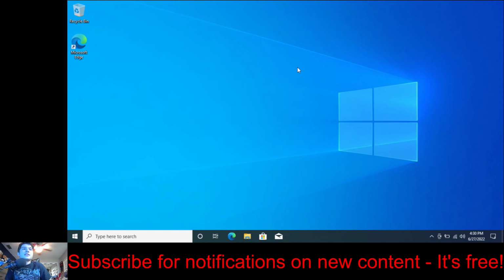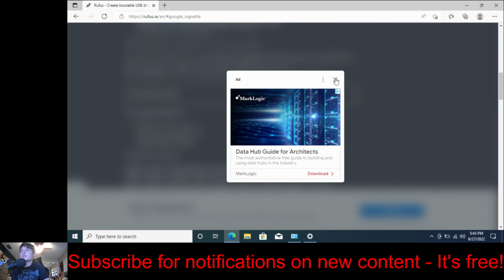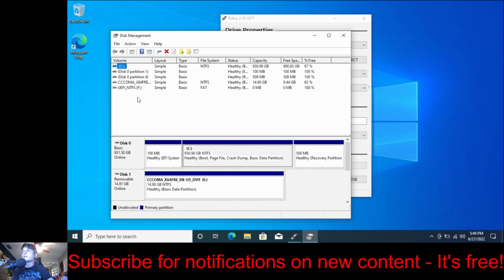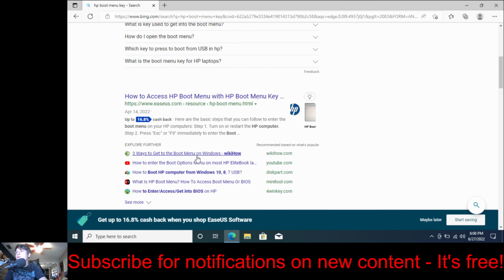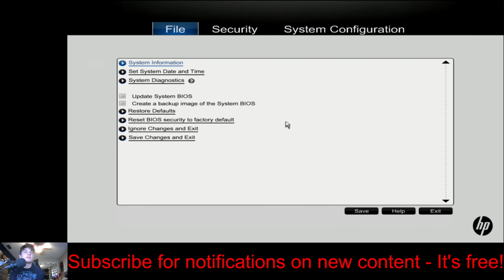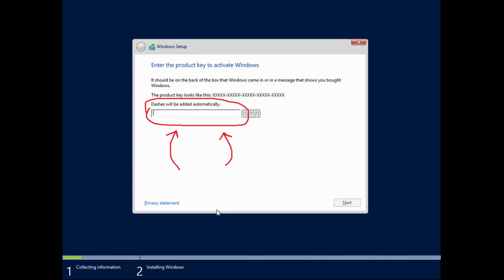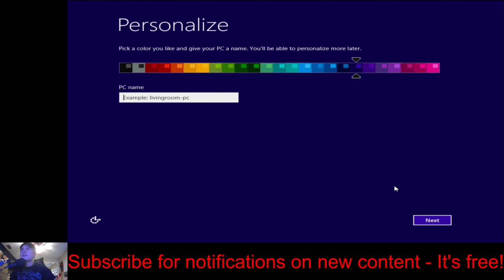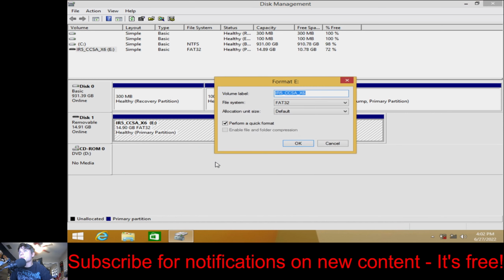Easy Step-By-Step Windows 8 Installation ISO Personal Tutorial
You want to make sure you have the following:

1) A fully backed up or empty 8-gigabyte flash drive that can be fully wiped

2) A computer already running Windows that has admin privileges to download the installation files and copy them to the drive (Windows 7, 10, 11, or 8-if you need to reinstall clean again)

3) 6 gigabytes of hard drive space on the computer you are downloading the files from (for the file download, not in total, you will want to have at least 20 gigabytes or more of space available on the computer you intend to install Windows 8 on as said by Microsoft on their system requirements page at the time of filming this video)

IMPORTANT: You can check the basic requirements you will need to install Windows 8

For those of you wondering, when I say mode when restarting into the USB, I mean boot mode, which would be either Legacy or UEFI. An MBR flash drive would boot in Legacy mode and a GPT flash drive would boot in UEFI mode.

IMPORTANT: If you are having a hard time selecting the Legacy boot mode, it may be because you have to disable secure boot on your computer. You will usually see the options for secure boot under your BIOS security settings (usually there is a header named security in the BIOS somewhere and secure boot should be located under that).

Common manufacturer boot menu and BIOS keys (keys still may vary and these are a few companies):
HP: F9 for boot menu and F10 for BIOS
Lenovo: F12 for boot menu and F1 for BIOS
Acer: F12 for boot menu and F2 for BIOS
Dell: F12 for boot menu and F1 for BIOS
ASUS: F8 for boot menu and F2 for BIOS

Chapters:
0:00 Introduction
0:32 Windows license information
1:12 What you need for the install
1:50 Downloading the Windows 8 ISO
2:24 Finding out whether your system is 32-bit or 64-bit
3:35 Downloading the Rufus USB burner tool
4:28 Opening Rufus
4:55 Remove all other flash drives and insert your dedicated installation flash drive
5:46 Choose ISO
6:15 Choose a partition scheme and determine whether or not you need MBR or GPT
7:26 Confirming other defaults and then clicking start to burn the installation files to the flash drive
7:59 Closing out of rufus
8:21 Finding the boot menu key and BIOS key of your computer
10:27 Restarting your computer to boot off of the flash drive
10:43 Spamming boot key to open boot menu
10:52 If you don't see your flash drive show in the boot menu
13:12 Booting into the flash drive from the boot menu
13:36 Choosing language and region settings and clicking "Install now"
13:50 Activation if you have to put in a key/code
14:15 Some of you will have an automatic license key/code input
14:26 Accept the license terms if you agree and have read them
14:42 Click "Custom" and wipe drive for installation
16:23 Windows 8 will begin installing
16:42 Windows 8 setup begins
16:48 Choose favorite color and pc name
17:00 Connect your computer to the internet or not
17:23 Using express settings
17:28 Continue with local account creation for users who chose to
17:55 Windows 8 is now loading
18:06 Windows 8 has finally loaded
18:17 Wipe flash drive
20:43 Checking if Windows activation is valid after installation
22:04 Goodbye!